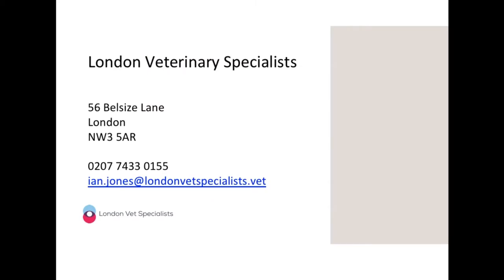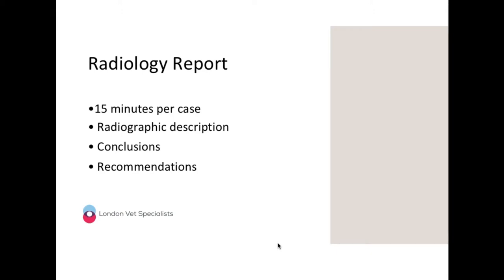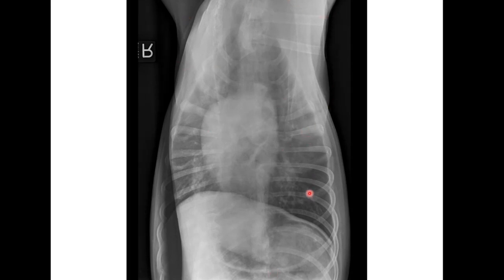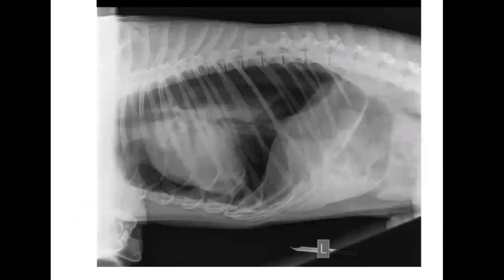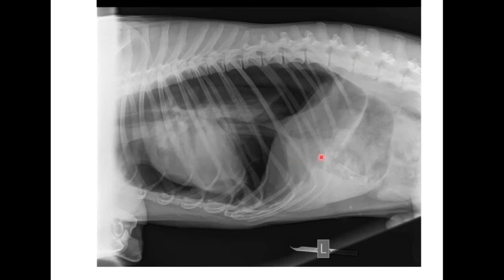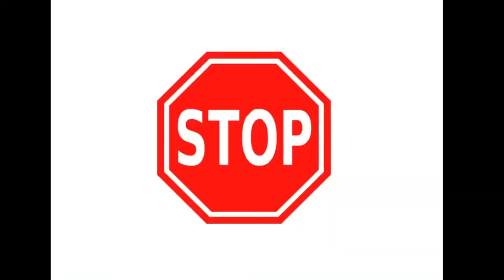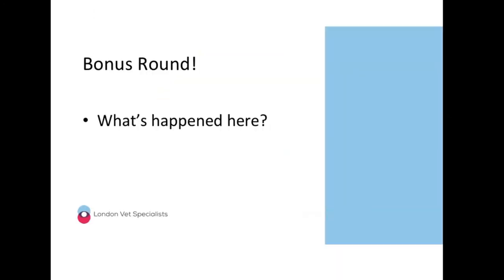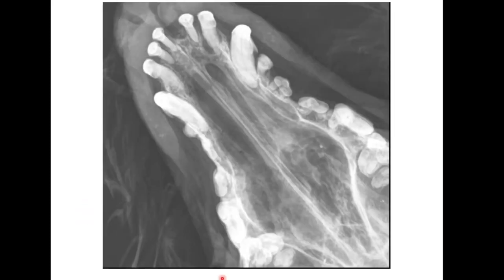London Vet Specialists - Film Reading Session (February 2020)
Online film reading session conducted by Dr Ian David Jones BVetMed, MVetMed, CertVDI, DipECVDI, PhD, MRCVS.